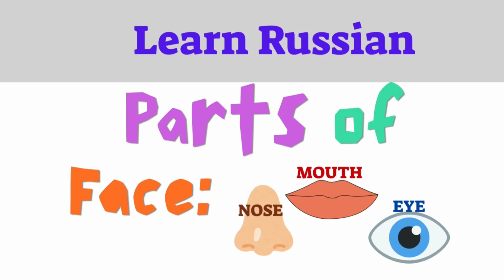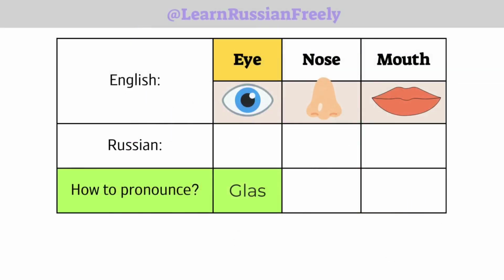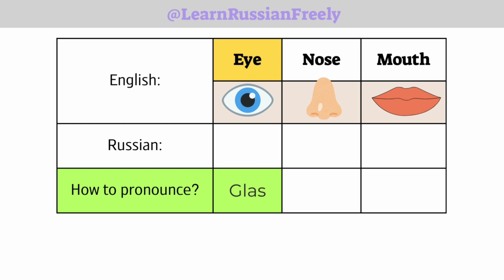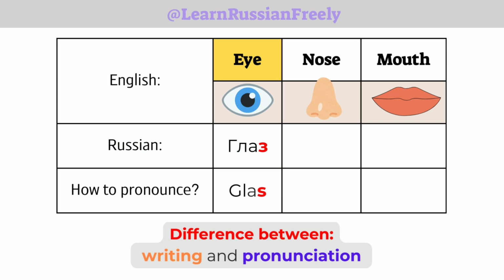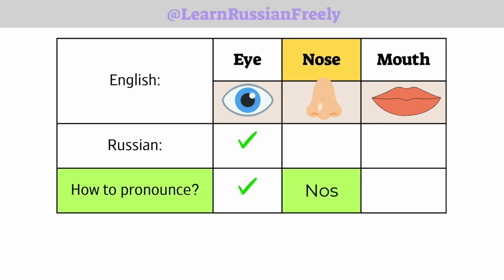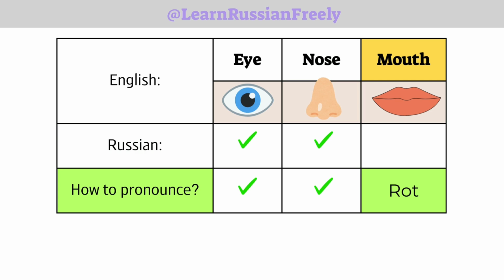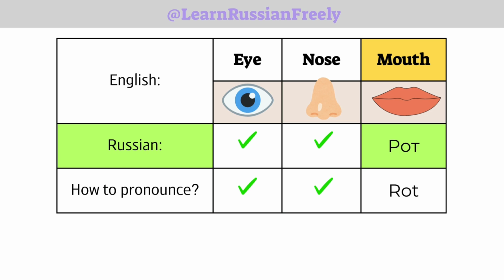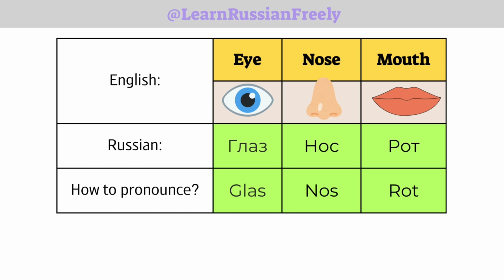Russian Language Vocabulary Learning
Learn to write and pronounce parts of face words in RUSSIAN language: eye, nose, mouth.

In this channel, you can and will learn new words in russian language, expand your vocabulary, improve your ability to speak in Russian, you will better understand Russian language speakers, and will be able to write sentences in Russian language.

The video was prepared with canva and video.guru apps.
The speaking voice is originally mine.